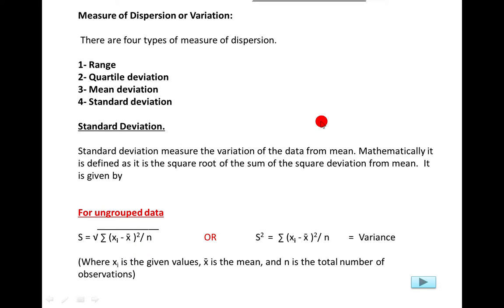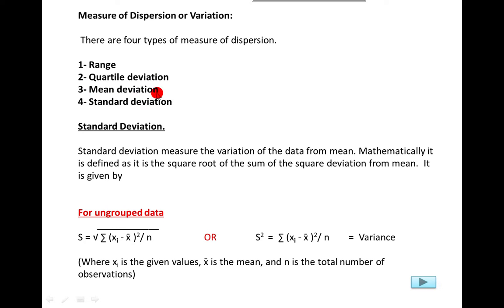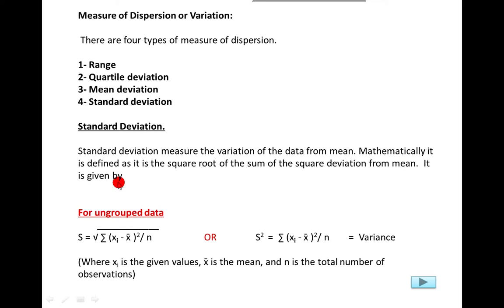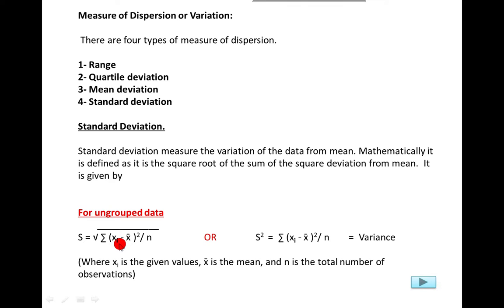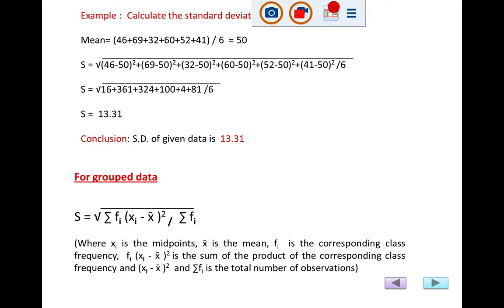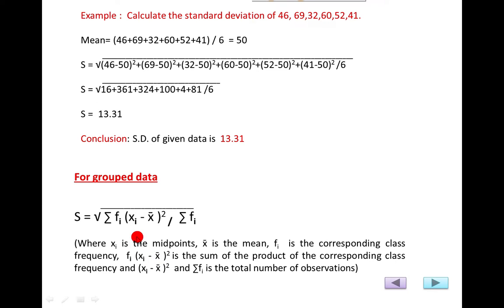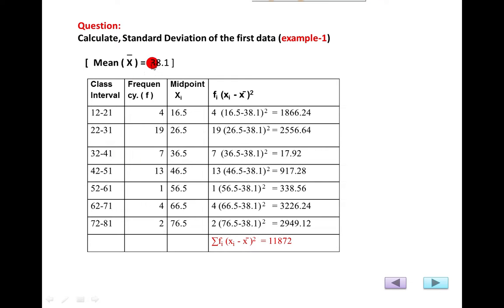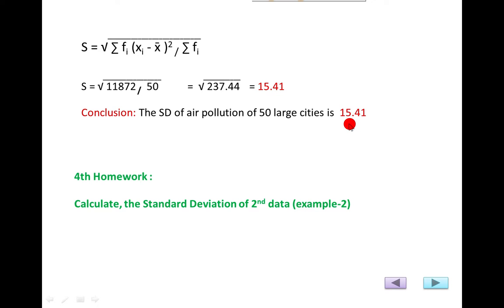PHARMA STATISTICS/LECTURE 07 /UOK/PROF AFAQ AHMAD